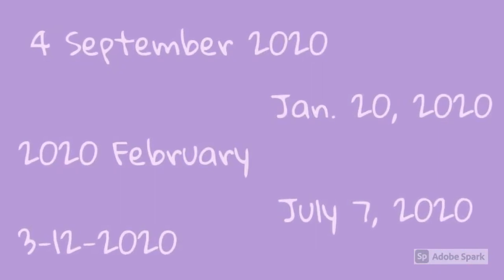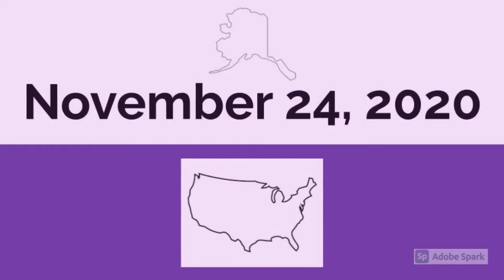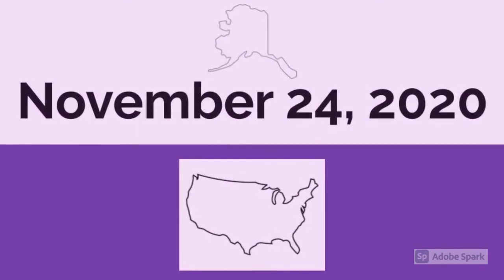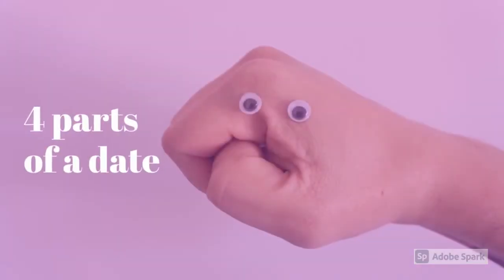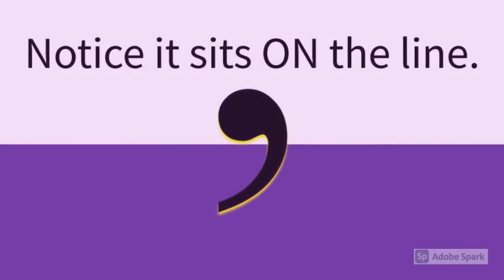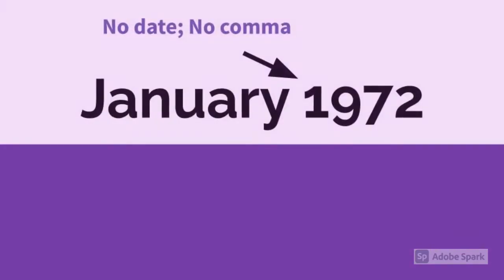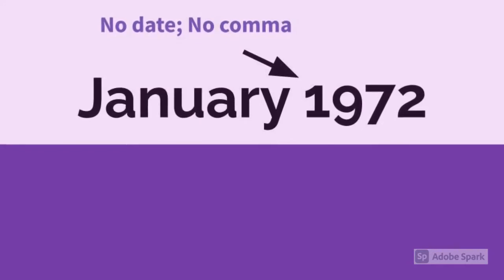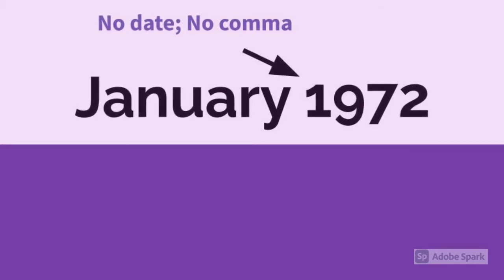Commas in a Date